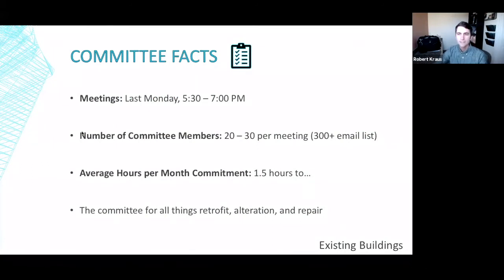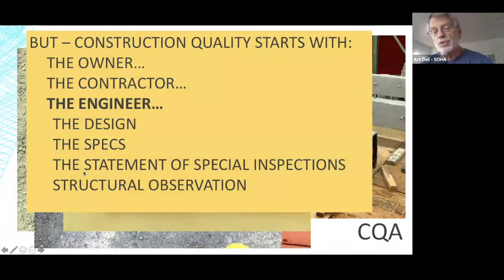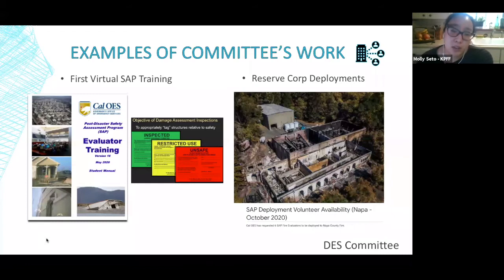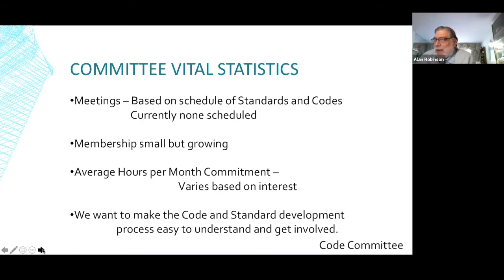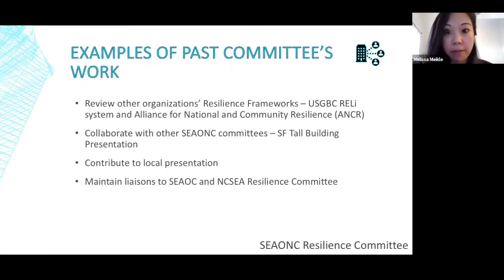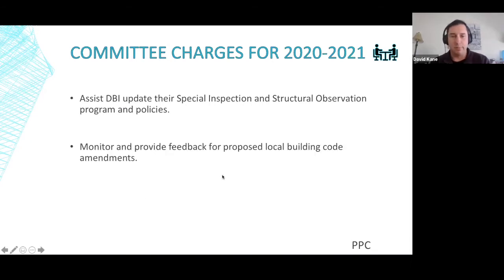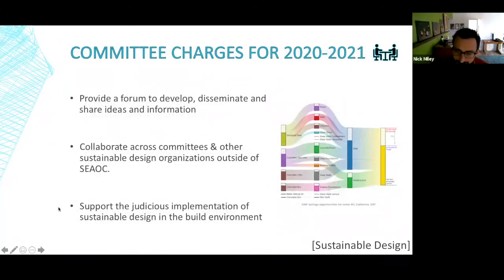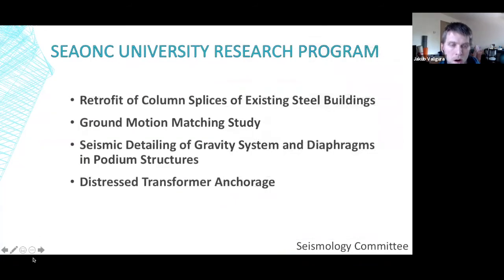SEAONC Technical Committee Presentation